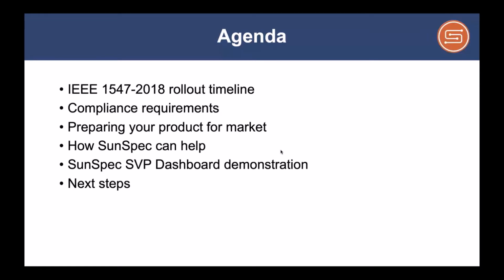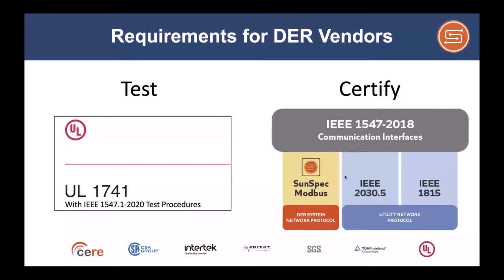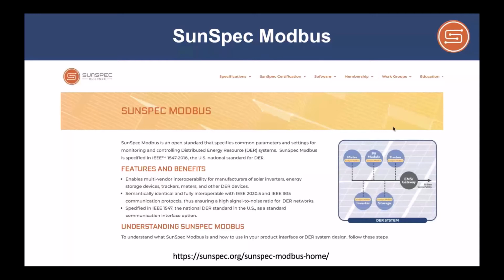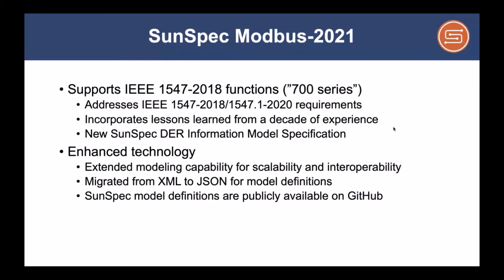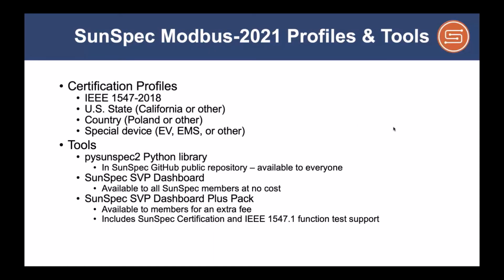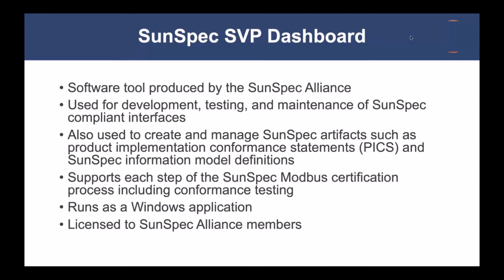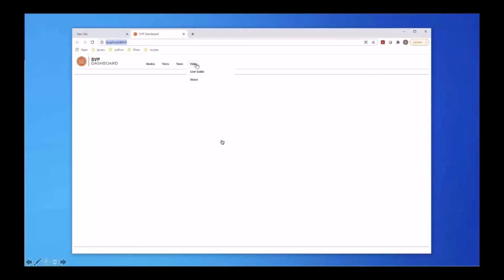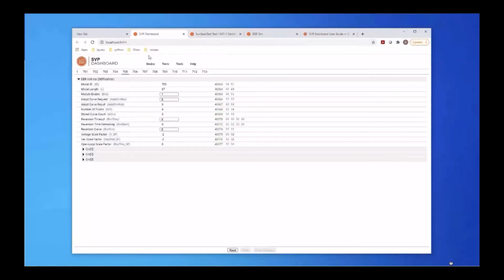SunSpec Modbus for IEEE 1547-2018 Implementation, Certification, and Tools Overview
This webinar recap covers the steps needed to successfully deliver a SunSpec Modbus-enabled device in compliance with IEEE 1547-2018 by January of 2022.

Led by members of the SunSpec team, this video provides an overview of the requirements needed for compliance and certification, the tools and resources available to Members of the Alliance, and the key features of the SunSpec System Validation Platform (SVP) Dashboard software.

Items covered include the following:

1.  What’s needed to get into compliance:
1547.1 functional testing and certification (UL1741 SB)
SunSpec Modbus for 1547 communication testing and certification

2. What’s needed to develop and get ready to ship product:
Understand IEEE 1547
Understand SunSpec Modbus for 1547
Download test tool and get familiar with DER Simulator
Start implementation of 1547 SunSpec Modbus Profile (700 Series DER Information Models)

3. Tools and resources offered:
SunSpec Modbus 700 Series DER Information Models
SunSpec SVP Dashboard
SunSpec Modbus for 1547 Plus Pack BETA
IEEE 1547.1 Functional Testing Plus Pack BETA
Implementation of SunSpec Modbus Course

4. SunSpec SVP Dashboard Demo

5. Wrap-up:
State rollout dates
Contact ATLs ASAP to beat the rush
Download SVP Dashboard and run DER simulator
Download and begin implementing SunSpec Modbus 700 Series DER Information Models